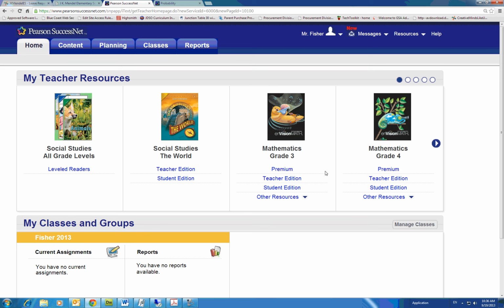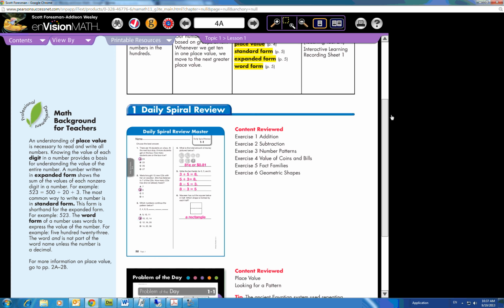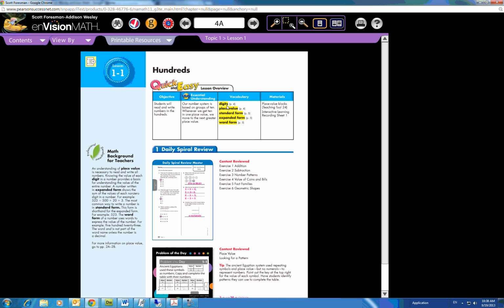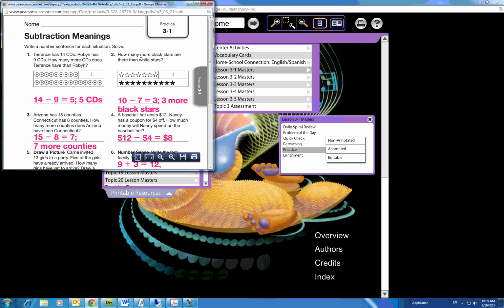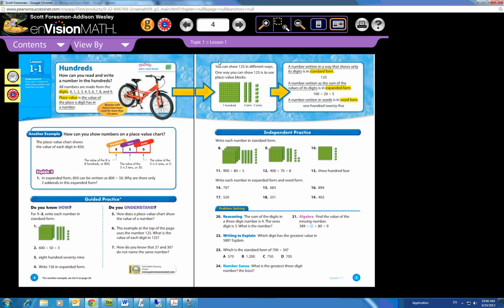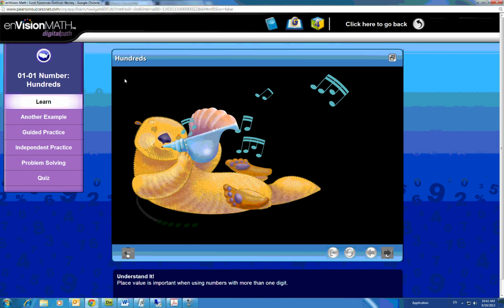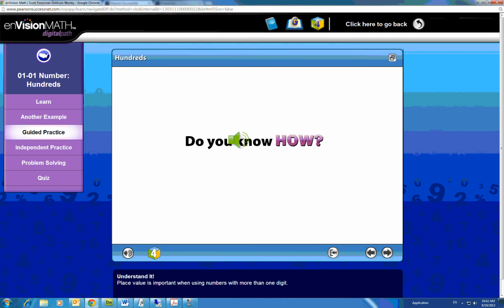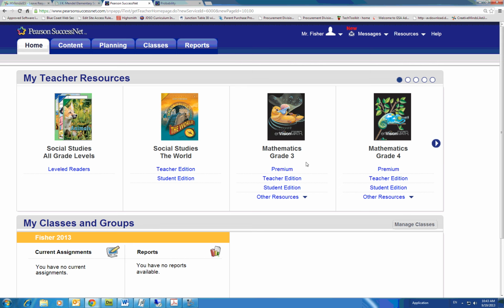SuccessNet Math Premium Student and Teacher